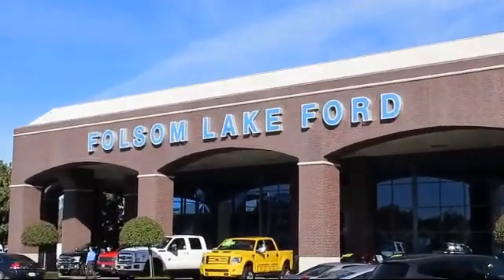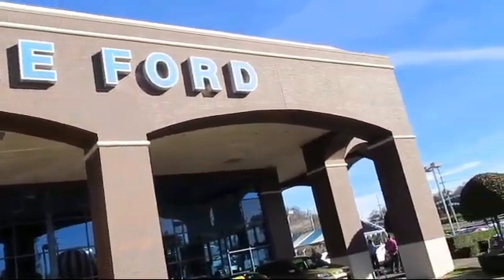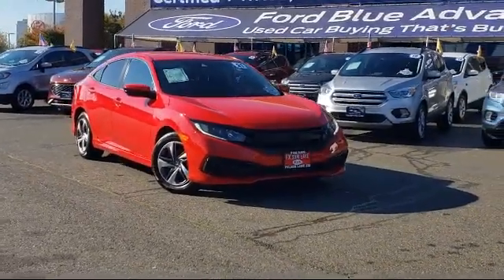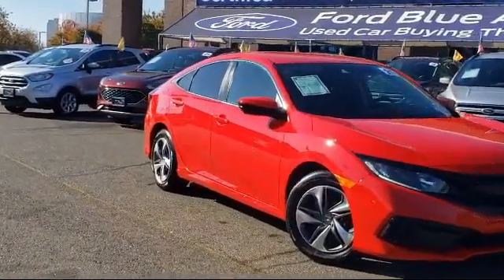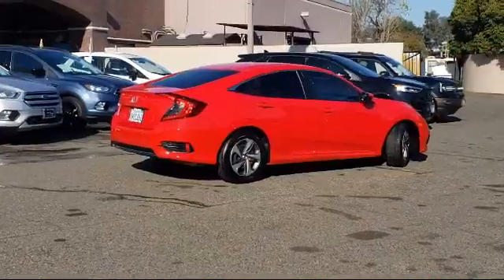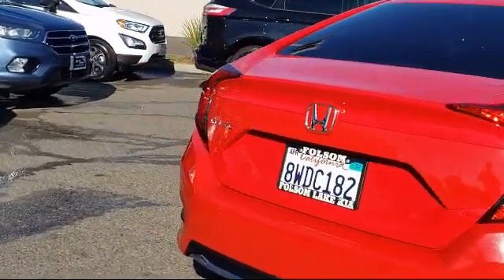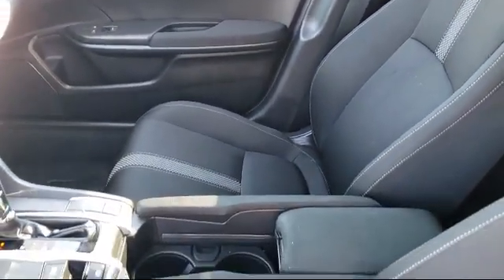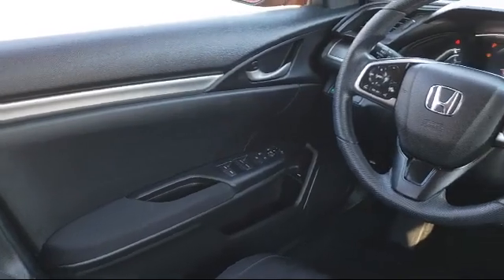2021 Honda Civic LX Sedan Folsom Sacramento Roseville Elk Grove El Dorado Hills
2021 Honda Civic LX Sedan Stock Number: 1560 Vin:2HGFC2F64MH547140.
12755 Folsom Blvd.